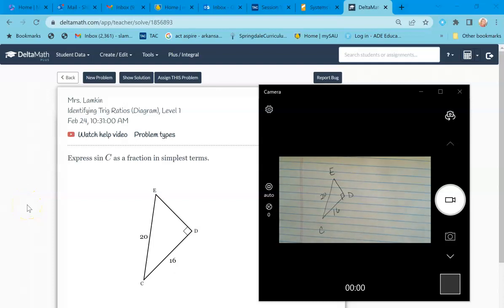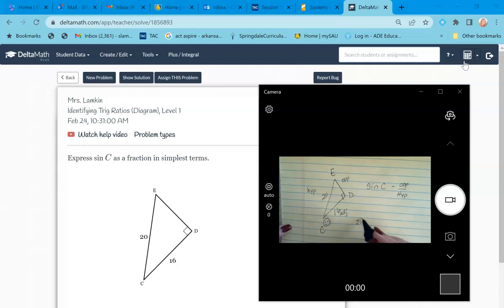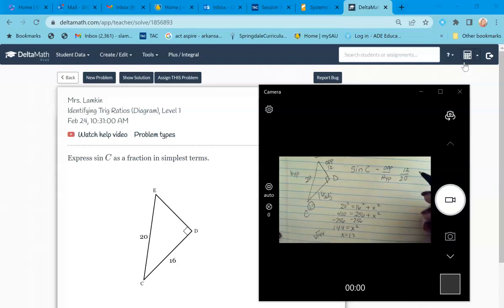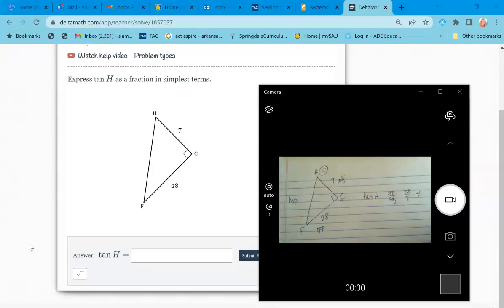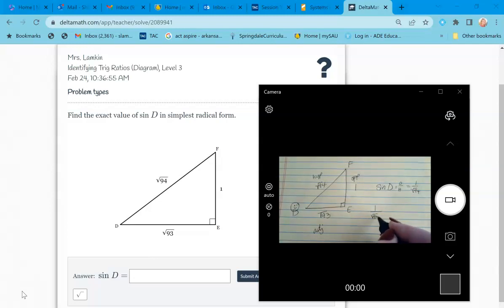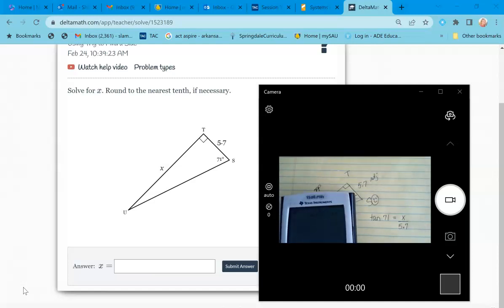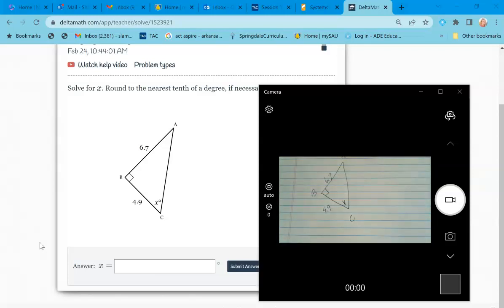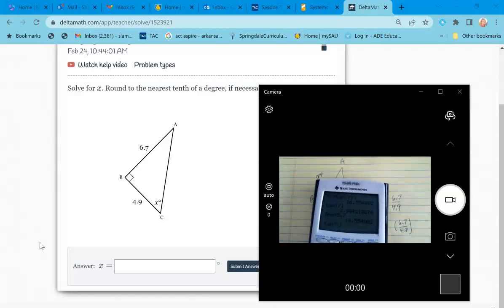Pre AP G Delta Math HINTS